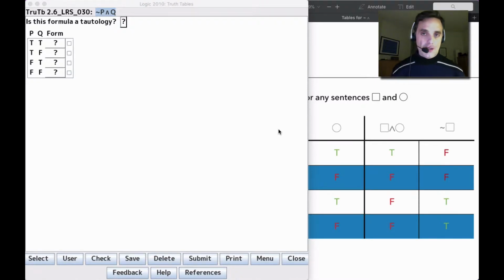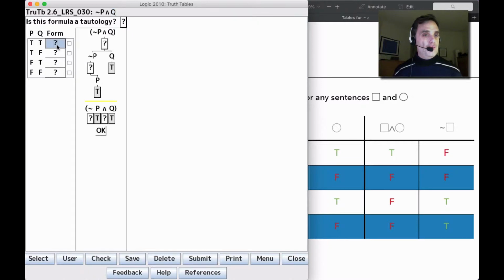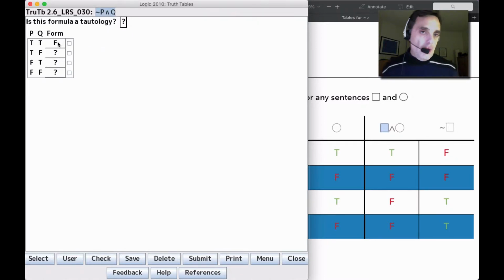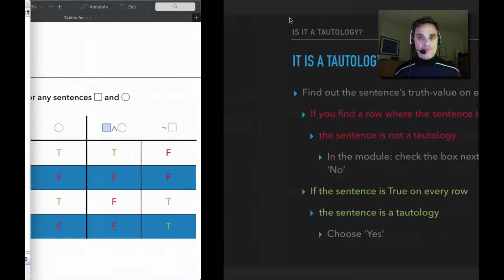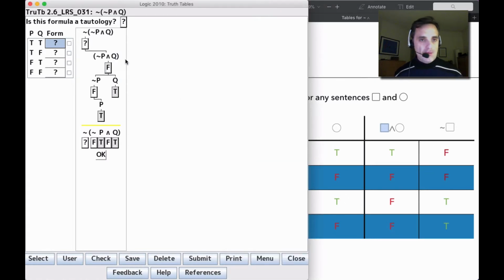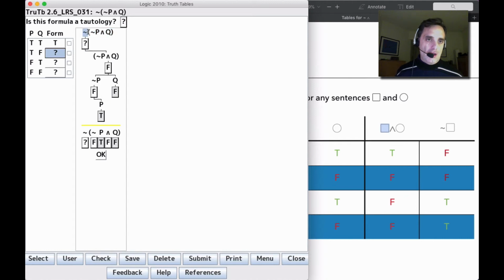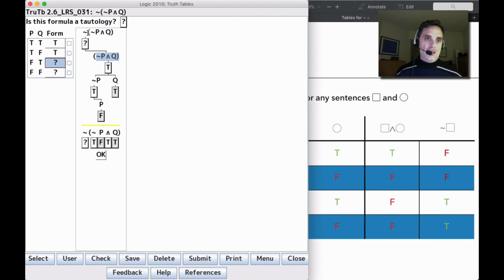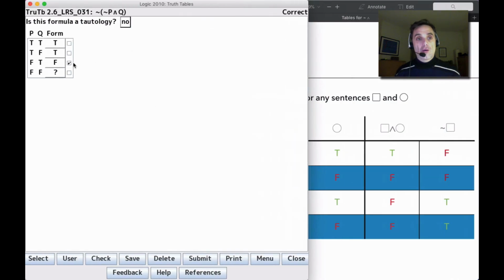Truth Table Demo 2 & e